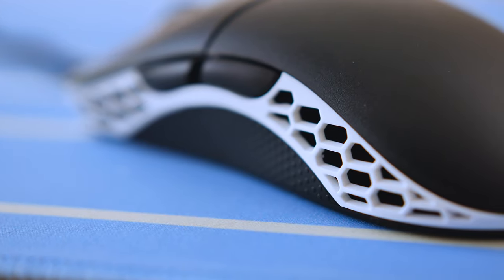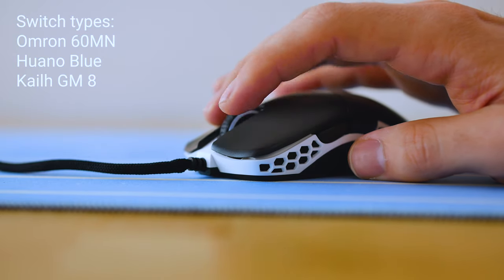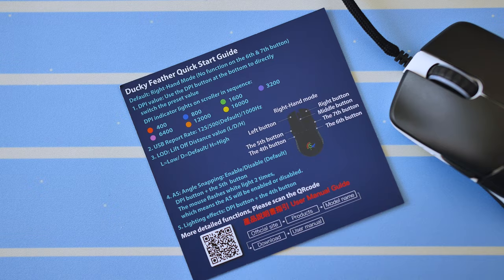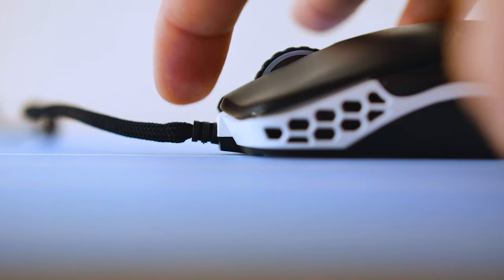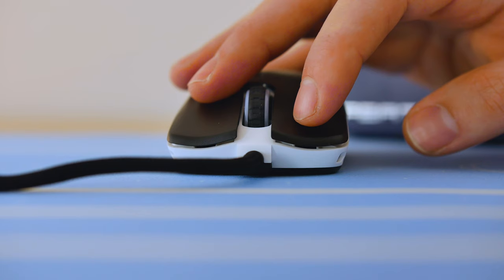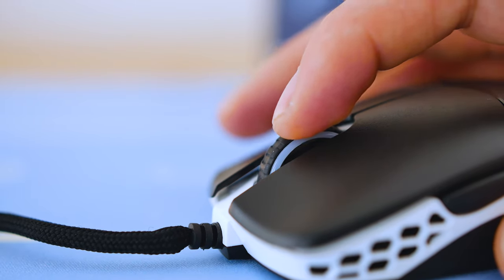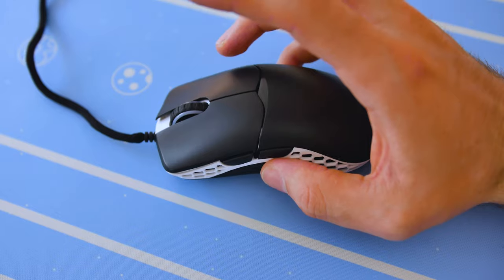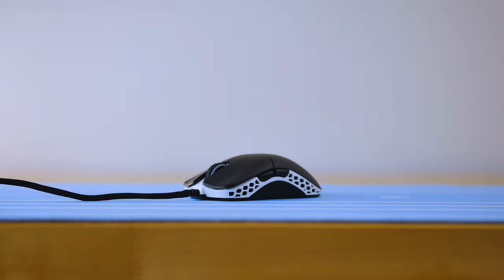Ducky Feather Review - The Grand Formula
Lightweight, accurate, and familiar but fantastic shape. We're in the prime time of mouse design.

My Studio Equipment:
Lens For Ultra Bokeh
Voice-over microphone

JDTechGear